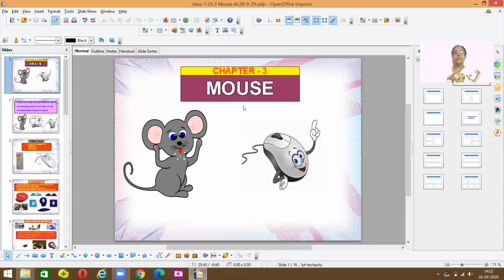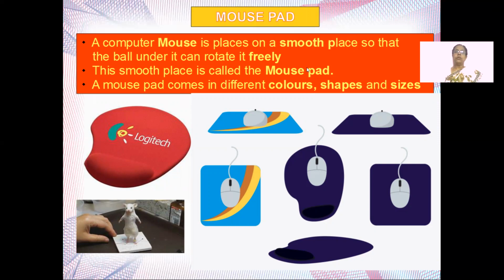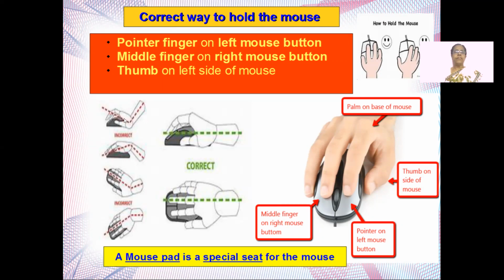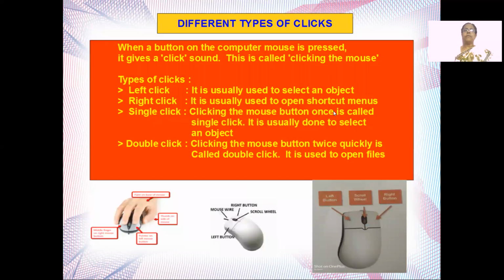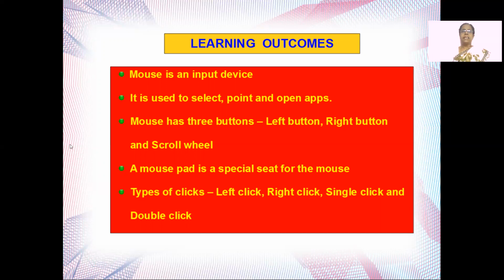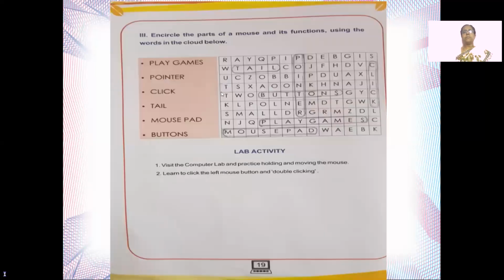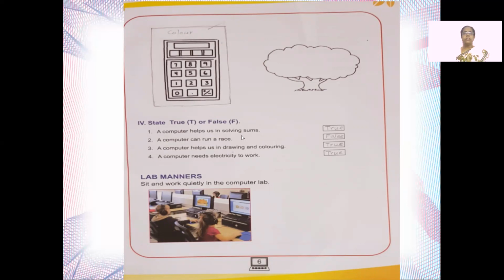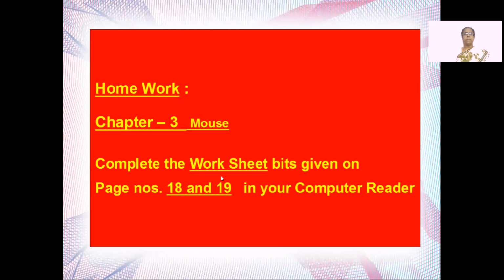Class-1, dt.28-9-20, Computer